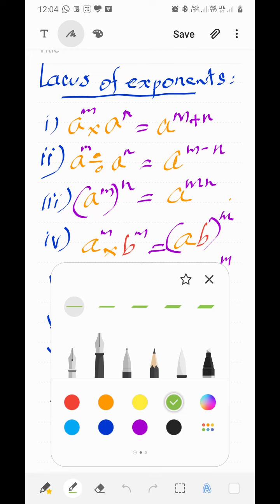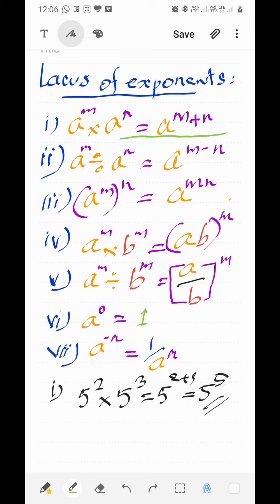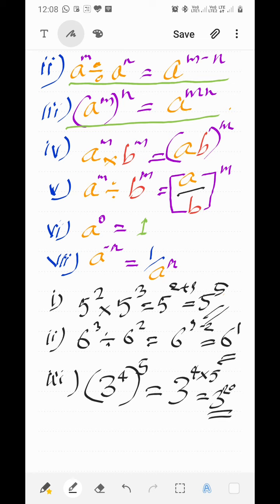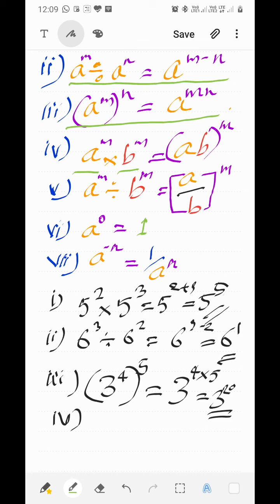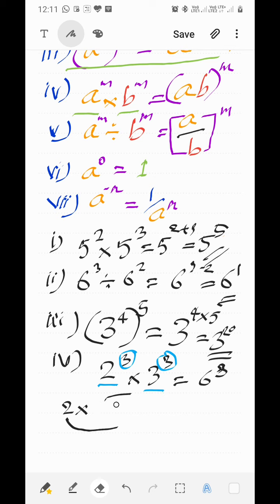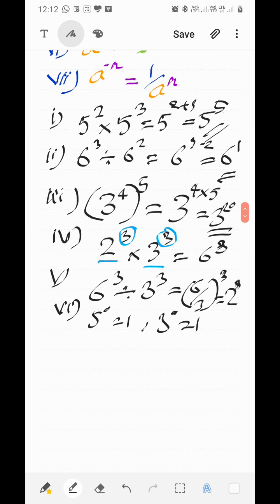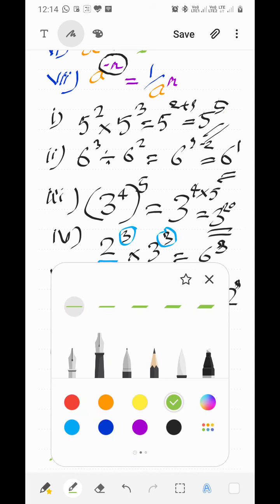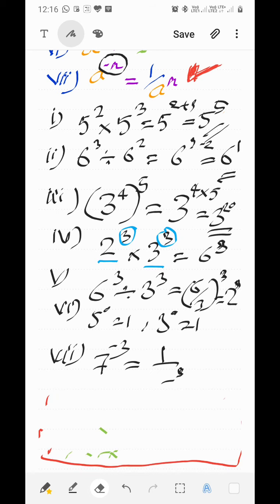CBSE 9TH MATHEMATICS CHAPTER 1 LAWS OF EXPONENTS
CBSE 9TH MATHEMATICS CHAPTER 1 LAWS OF  EXPONENTS  part1